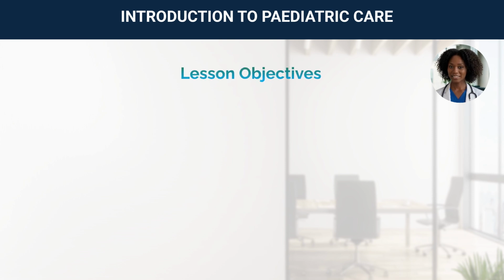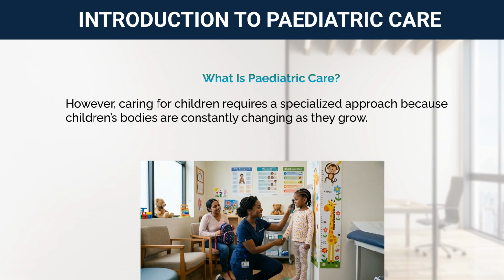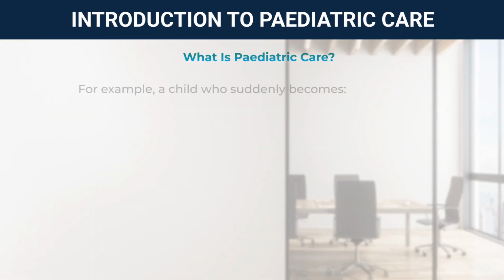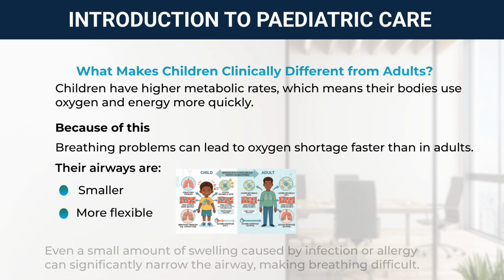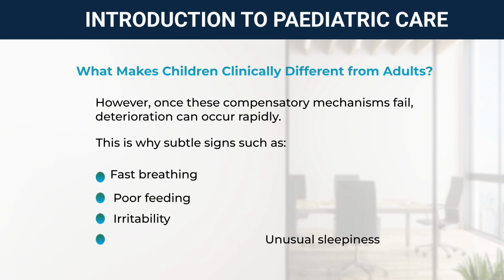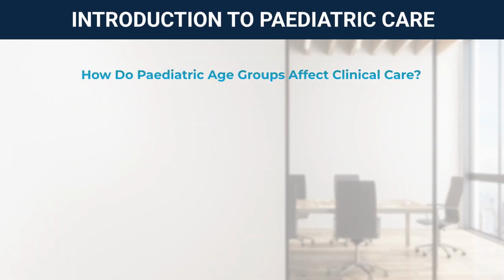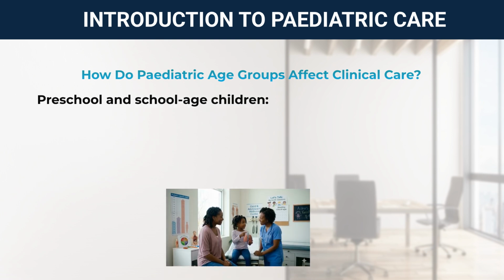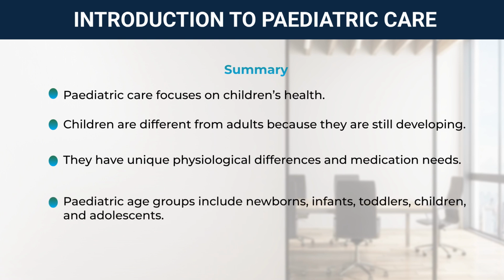Introduction To Paediatrics Care 1